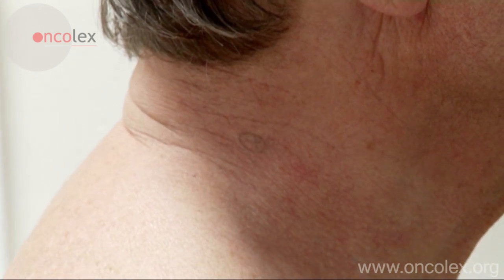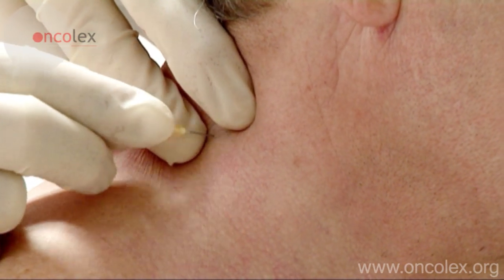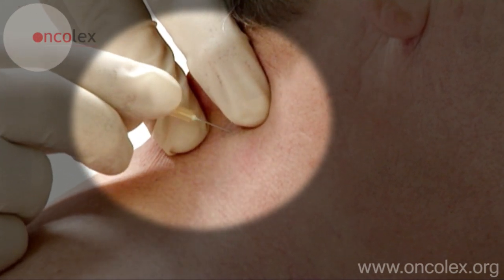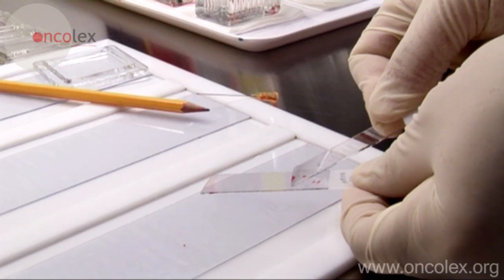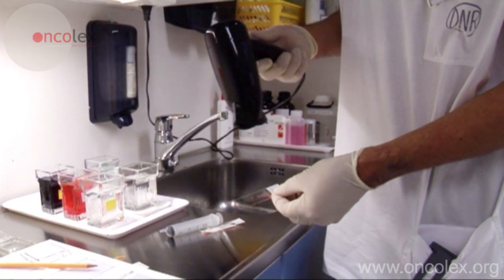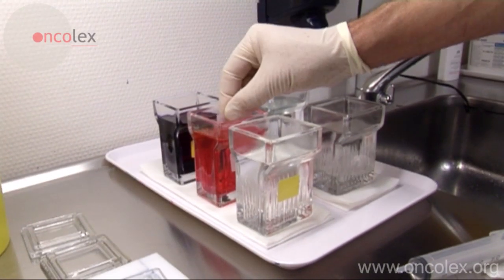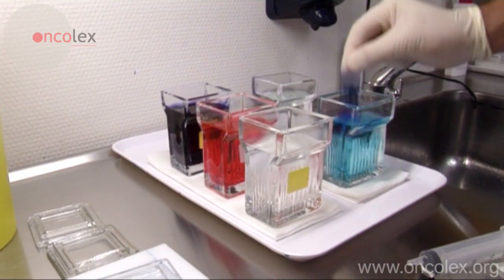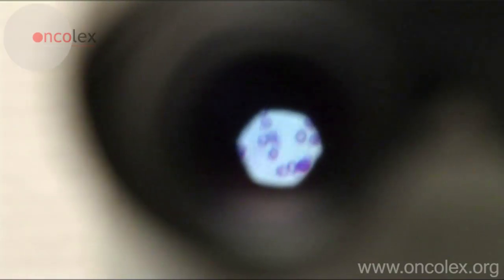Fine needle biopsy non-aspiration technique • Oncolex